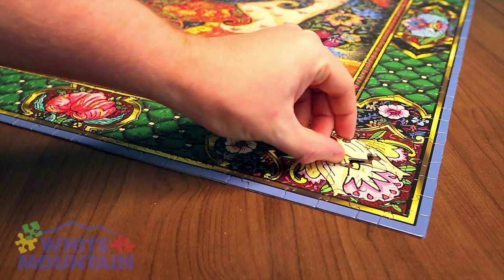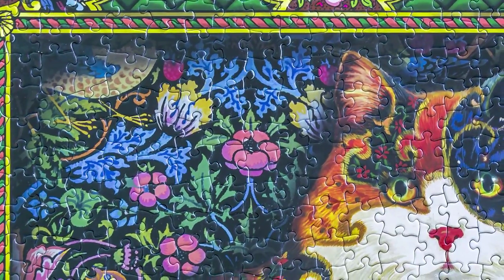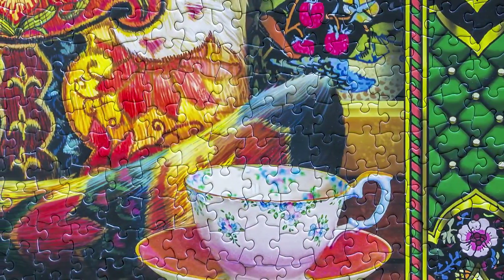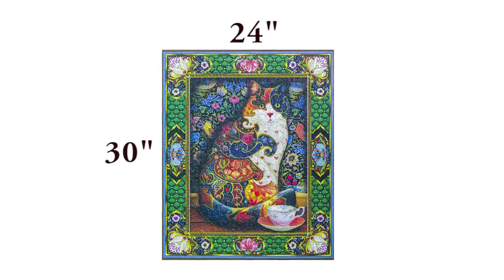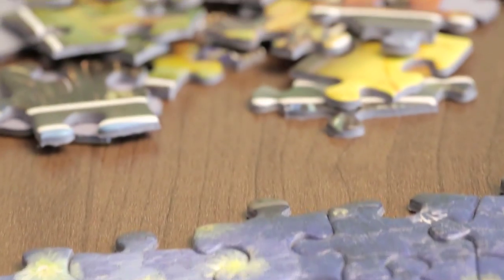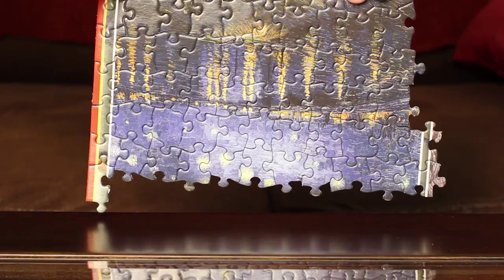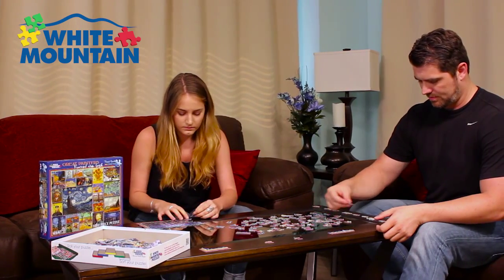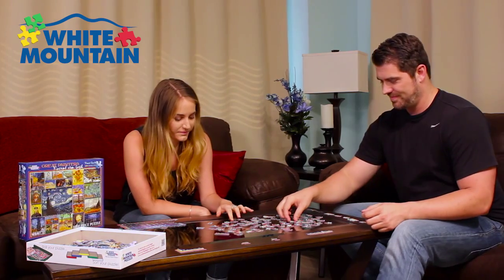White Mountain Puzzles Painted Cat 1000 Piece